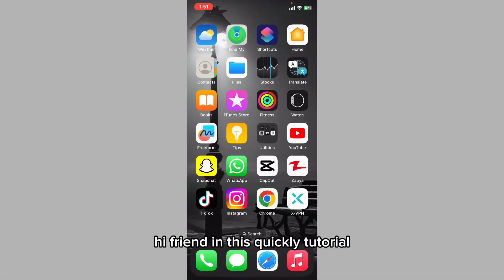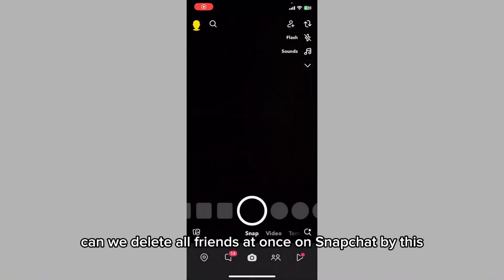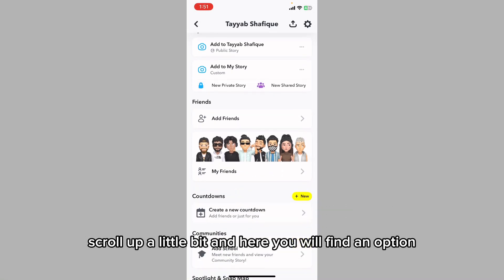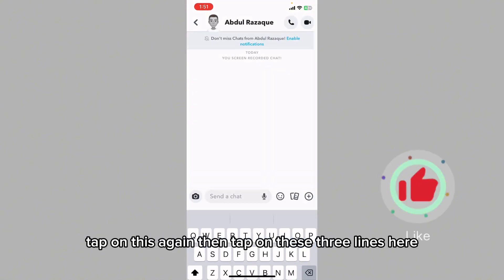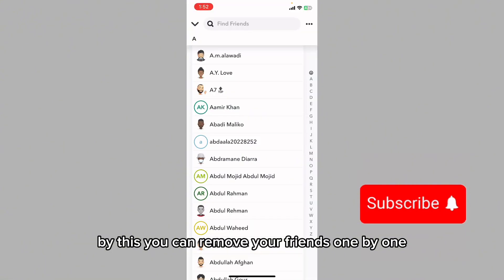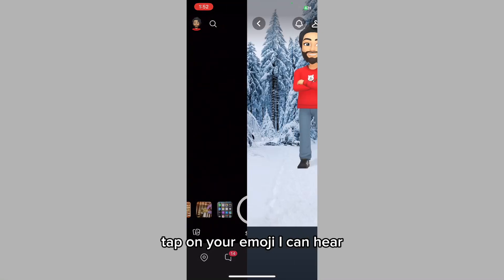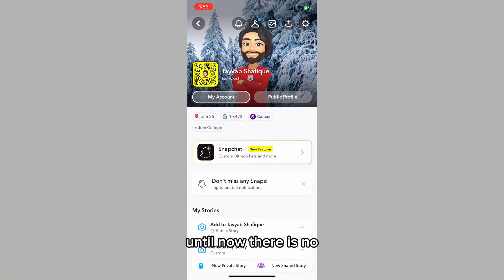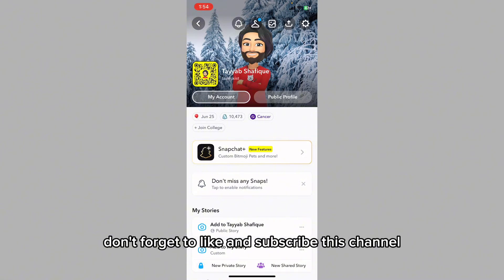[Truth Behind] How To Remove Multiple friends on Snapchat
In this video you will learn Can we remove multiple friends at once...

✓COVERED TOPICS
how to remove multiple friends on snapchat at once,
how to remove multiple friends on snapchat fast,
how to remove multiple friends on snapchat at a time,
how to remove multiple friends on snapchat 2024,
how to remove extra friends on snapchat,
how to remove multiple people on snap,
how to get rid of too many friends on snapchat,
how to remove all friends from snapchat in one click,
remove multiple friends on snapchat at once,
how we can remove multiple friends on snapchat,
how to remove many friends on snapchat,